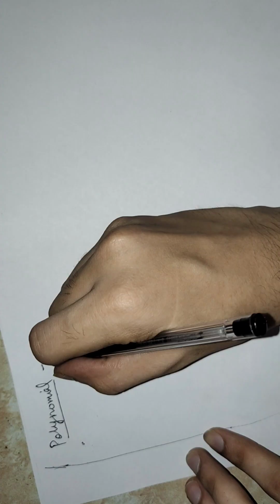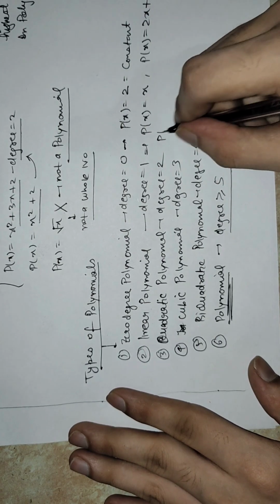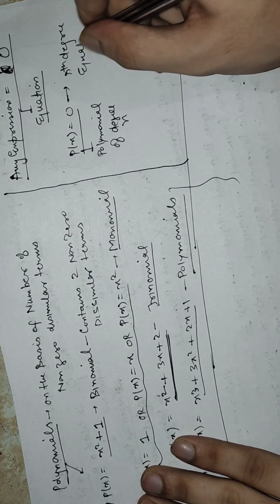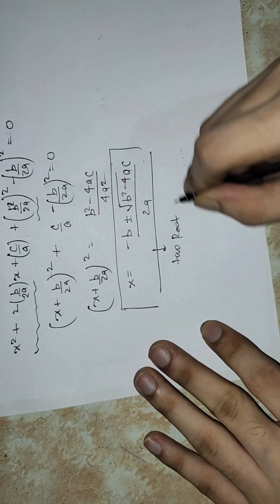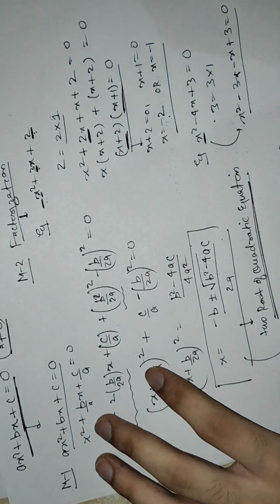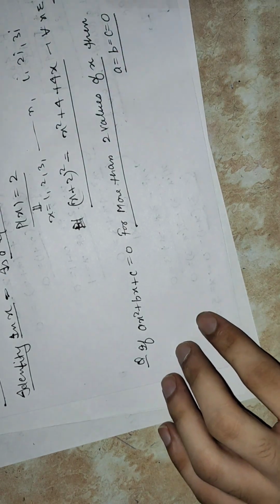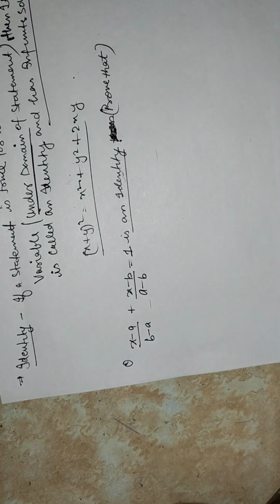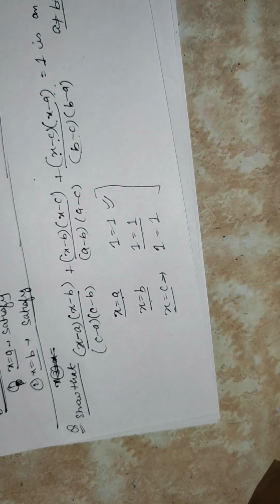QUADRATIC EQUATION LECTURE-1 JEE ADVANCED AND IOQM BY INFINIX LEARNING